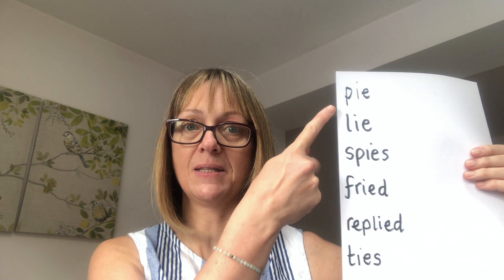Year 1 phonics lesson 10.06.2020